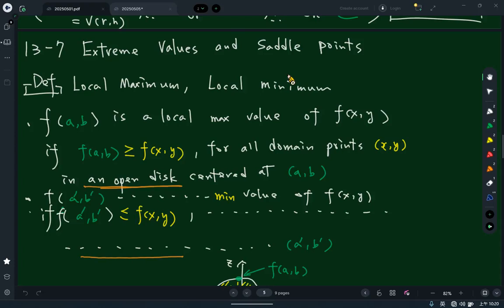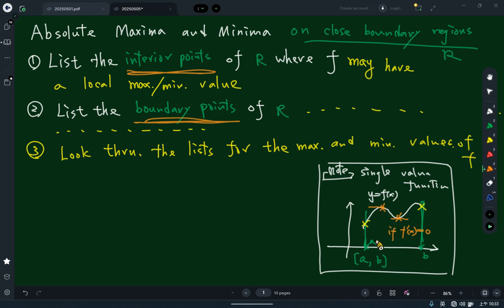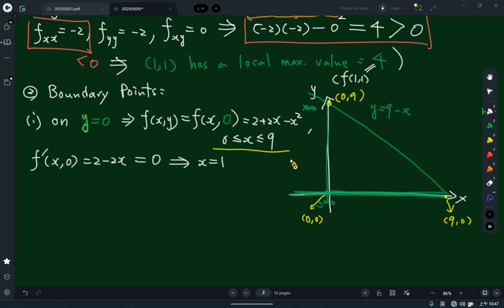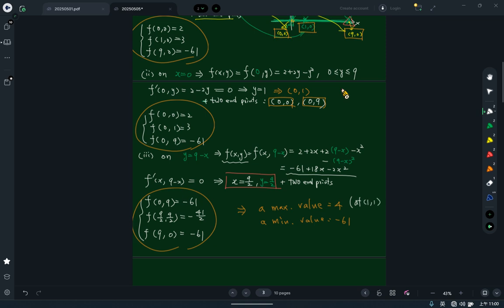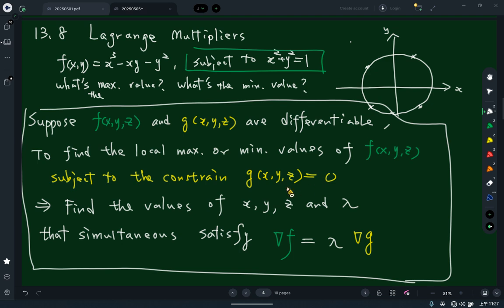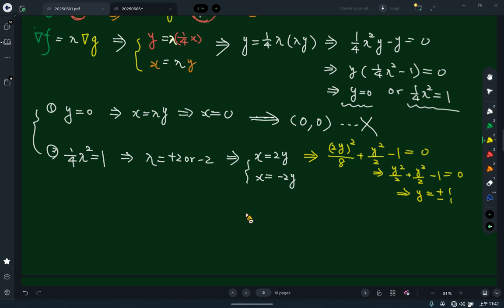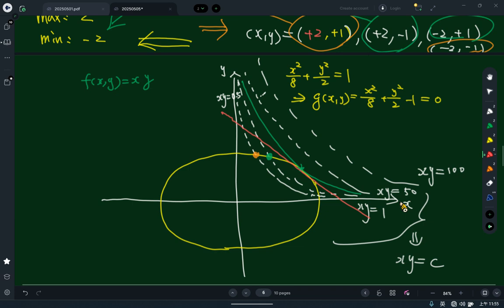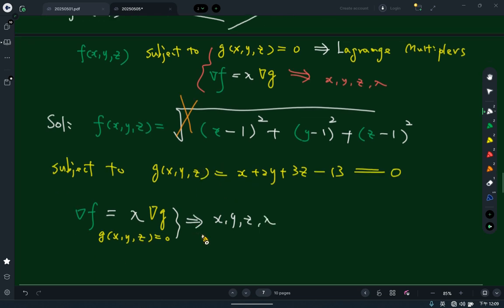13-8 Lagrange Multipliers